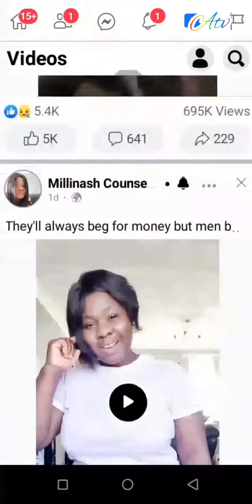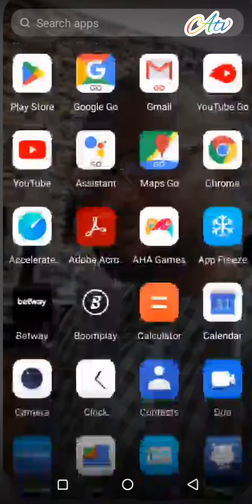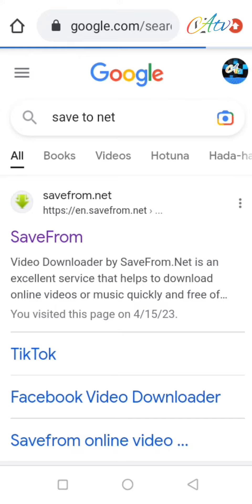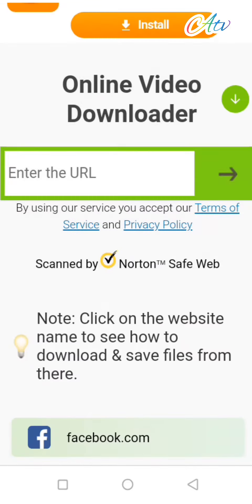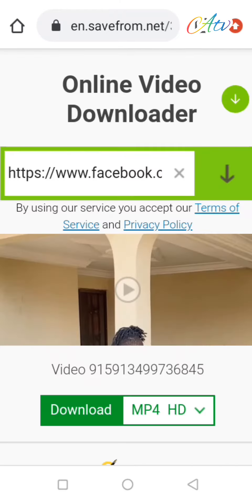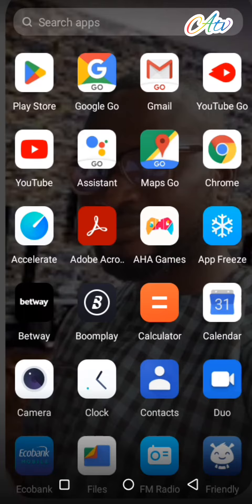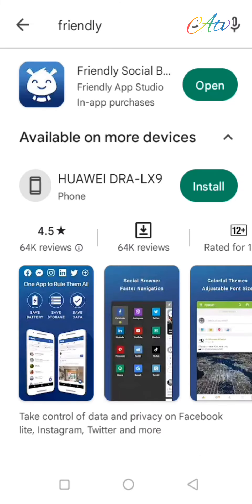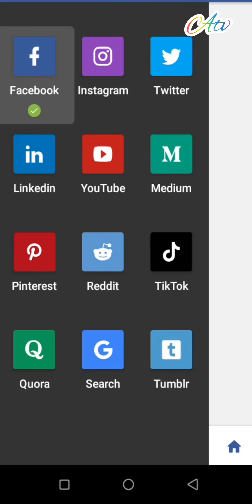Download Facebook videos without using apps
simple way to download Facebook videos